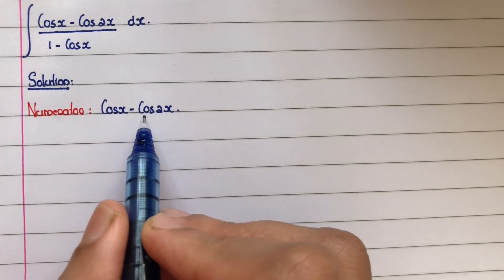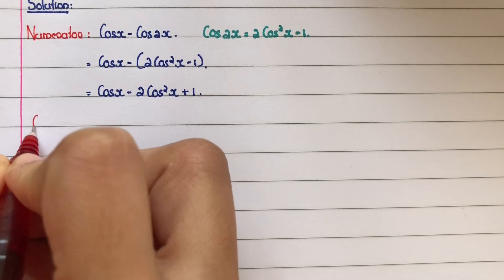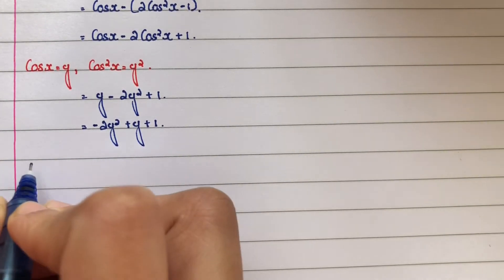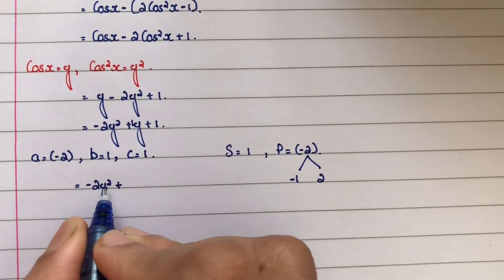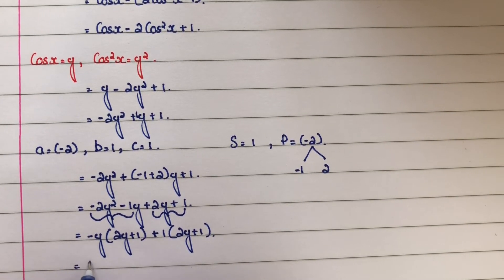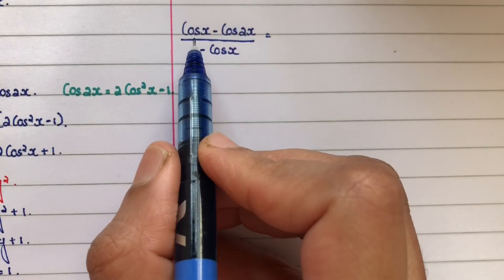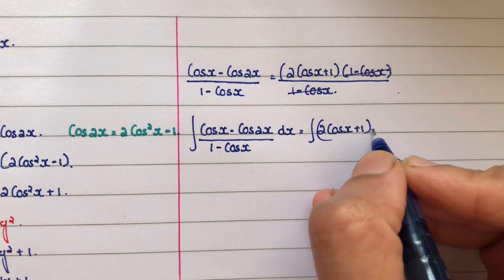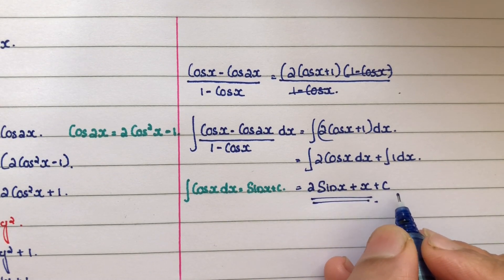CLASS 12 | Integral of cos x - cos 2x/1-cosx dx | in malayalam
Integral of cos x - cos 2x/1-cosx dx
in malayalam

- integral of sin^6x+cos^6x / sin^2x cos^2x dx

-integral of Sin x / Sin ( x-a ) dx

- integral of 1/1+tan x , integral of 1 /1-tan x

- Integral sin^4x dx , Integral cos^4x dx

- INTEGRAL OF X SIN ^-1 X

- INTEGRATION BY PARTS | SHORT CUT | TABULAR METHOD